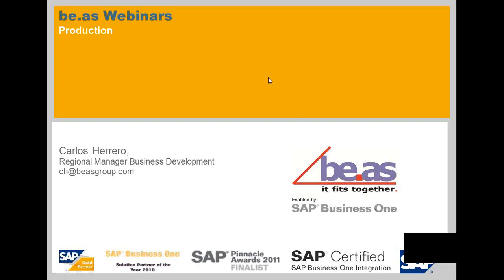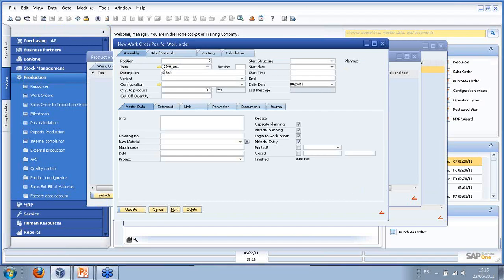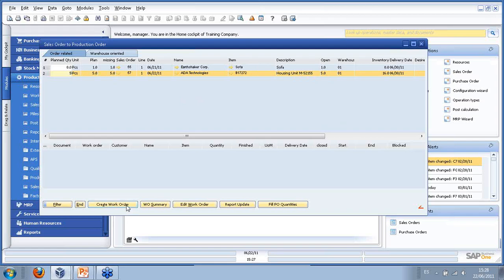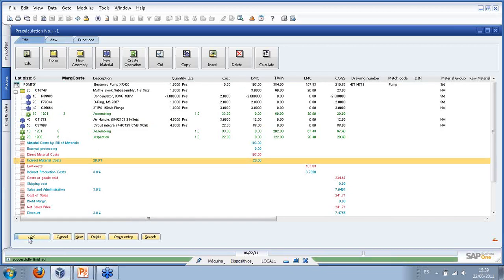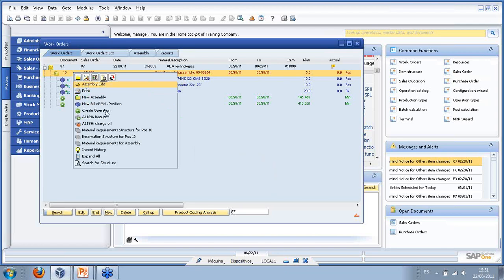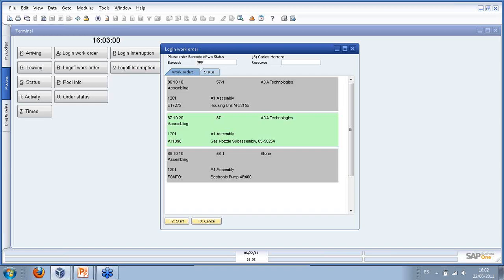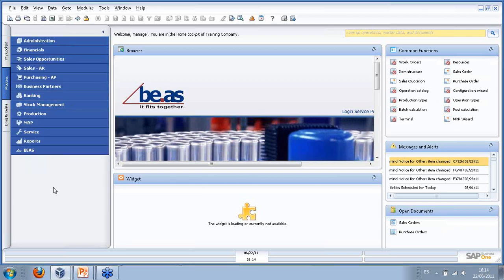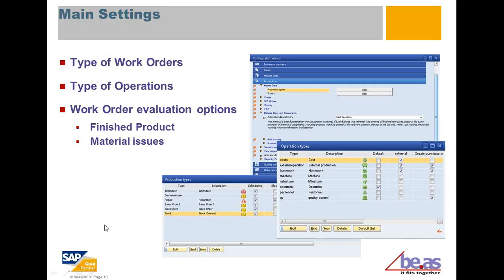Beas Webinar: Production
Beas production: Webinar about complete production process